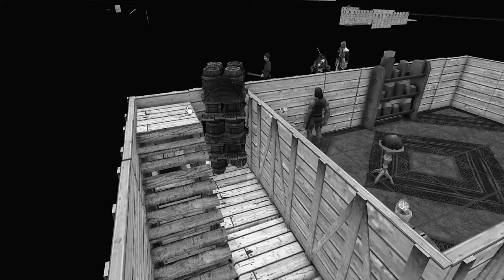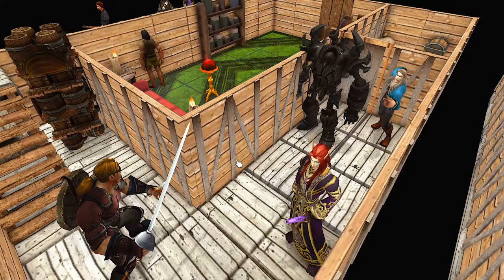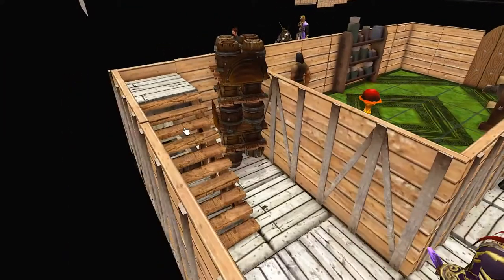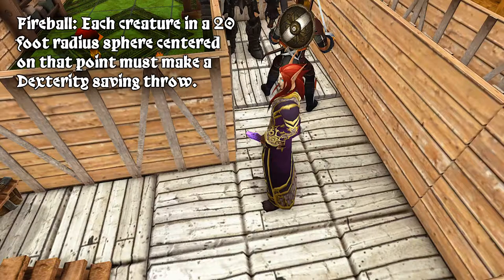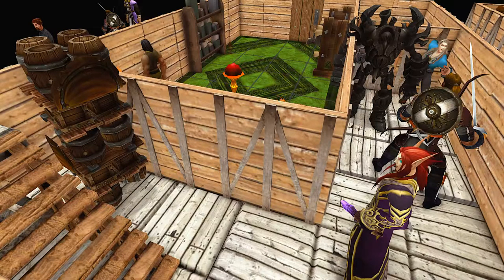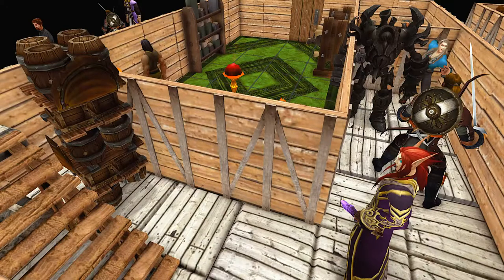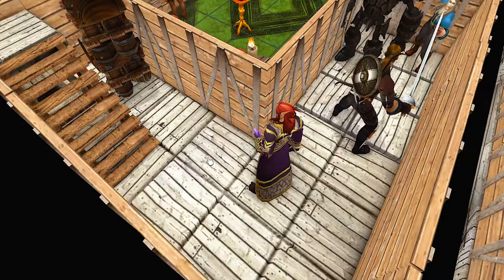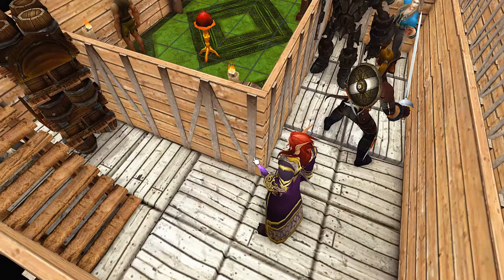Tales from Tu'narath: In loving memory of Candlewick